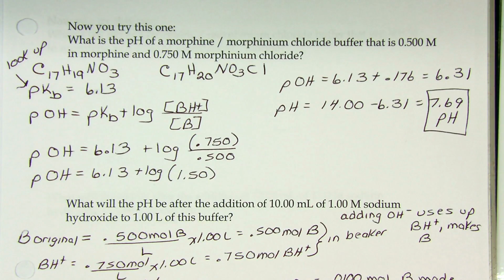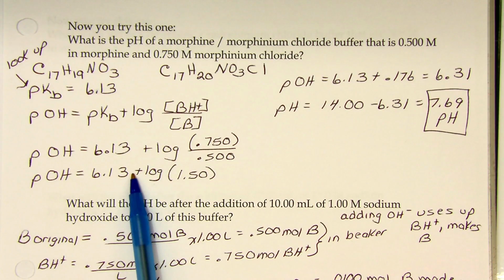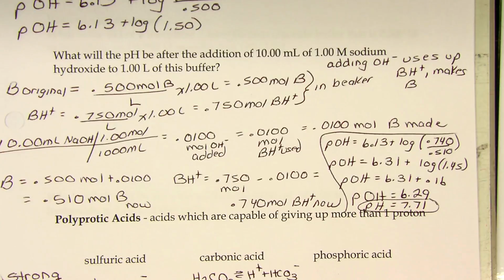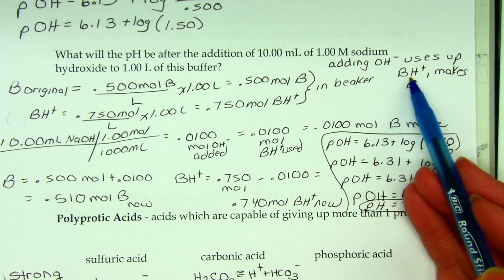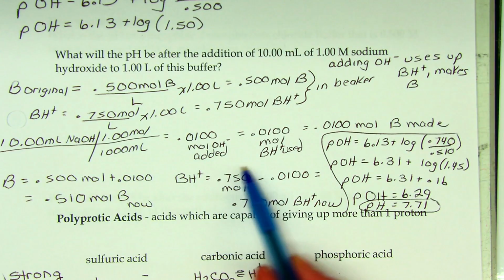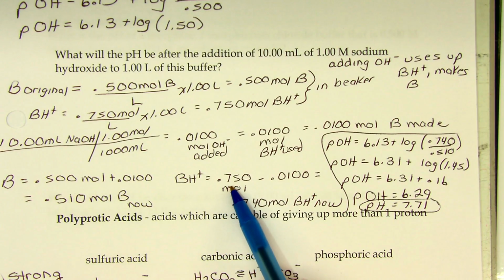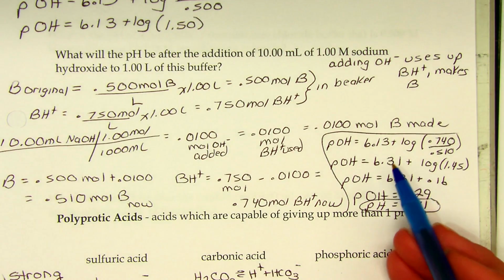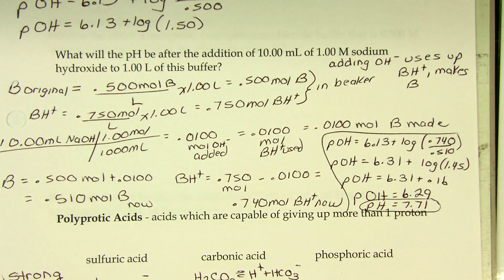chapter 16 38